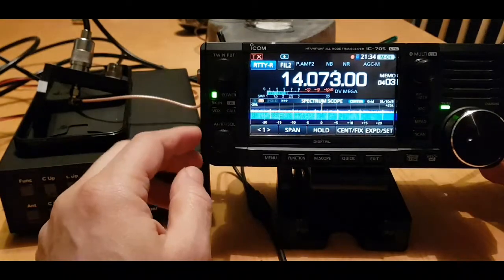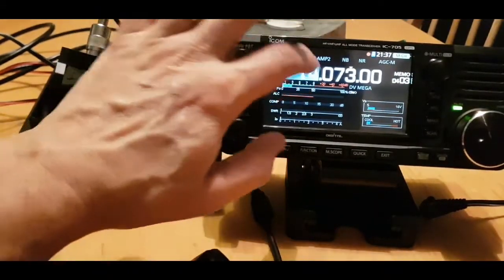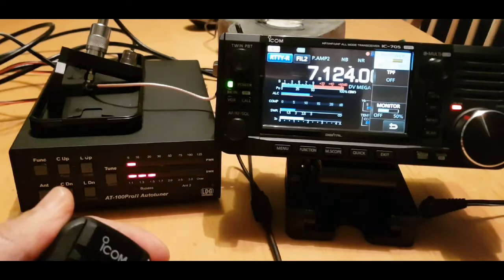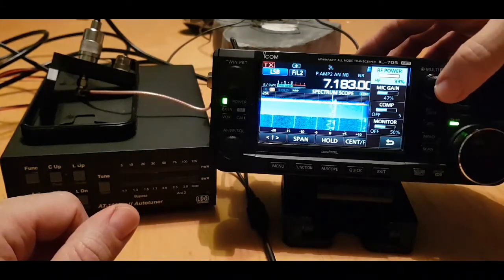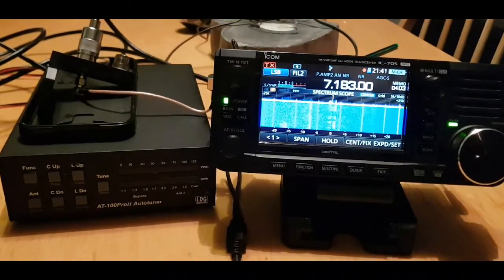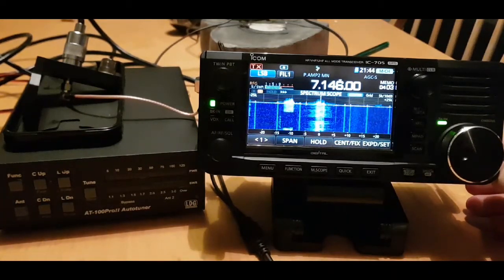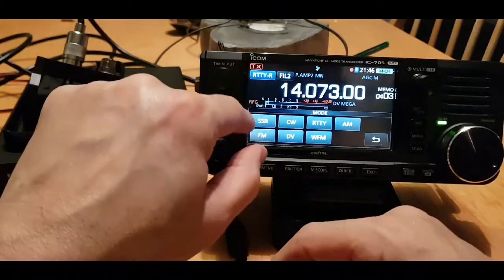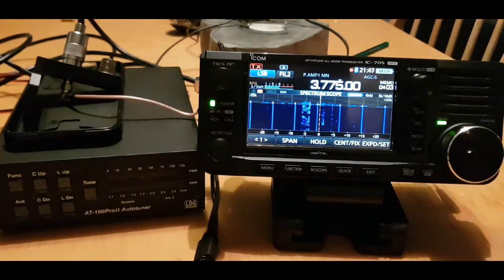ICOM IC-705 + LDG AT-100 pro11 -ATU